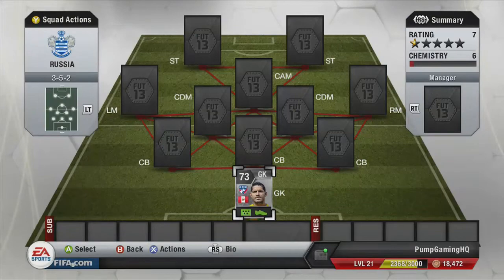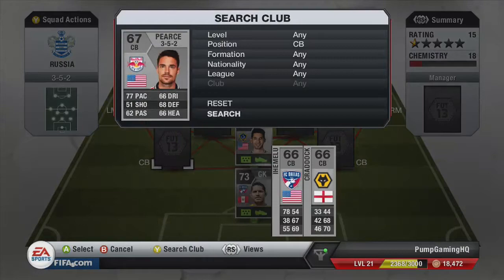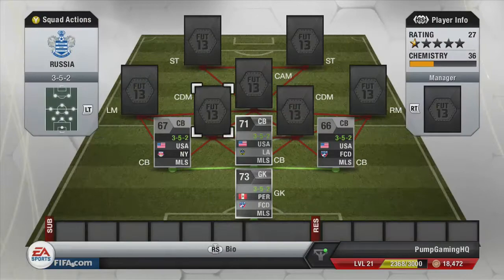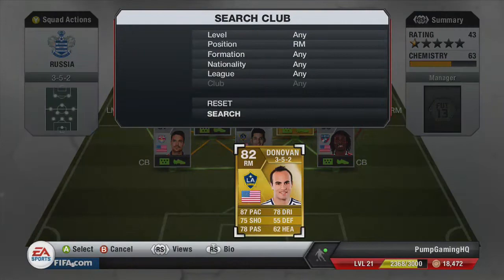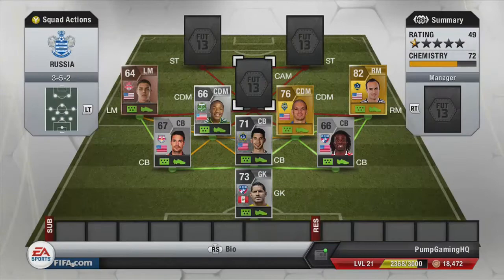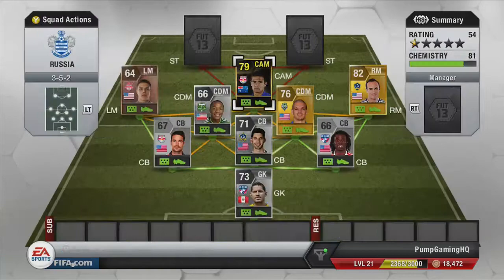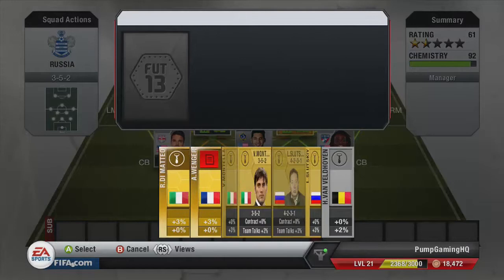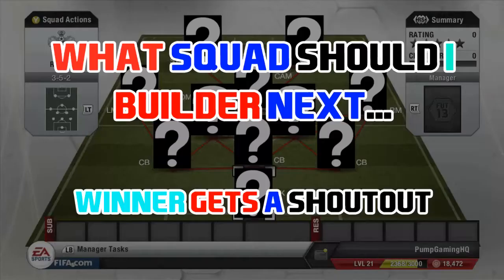FIFA 13 - MLS Squad Builder - FT. INFORM - AMAZING!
This Is A AMAZING MLS squad for a very cheap price of -
24,750 Coins